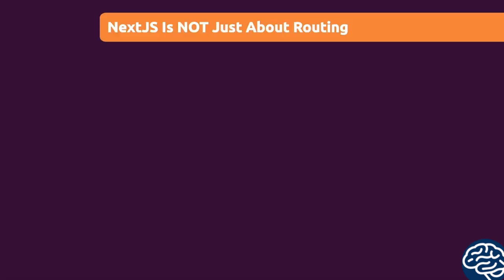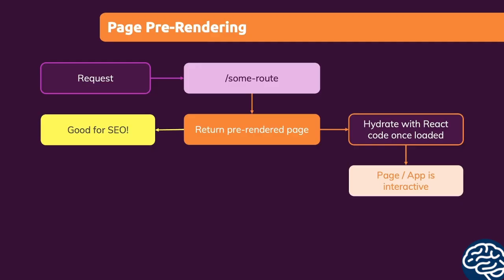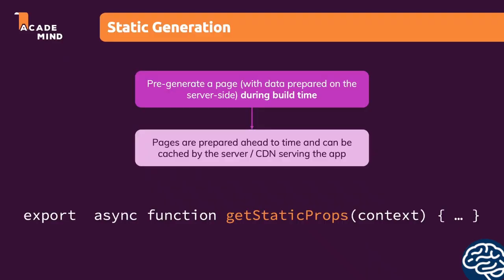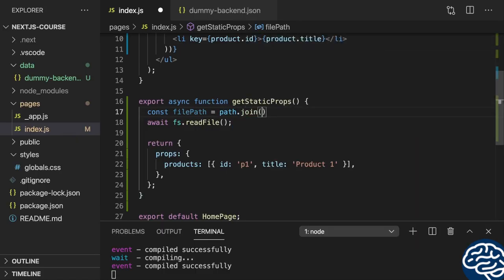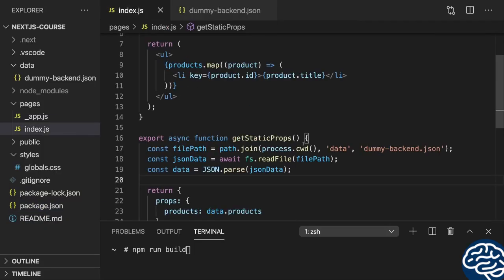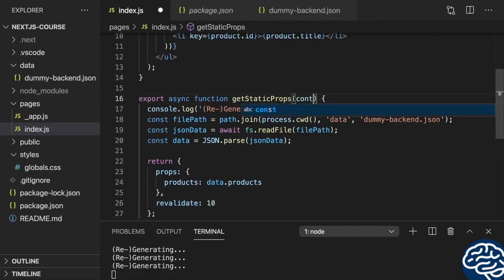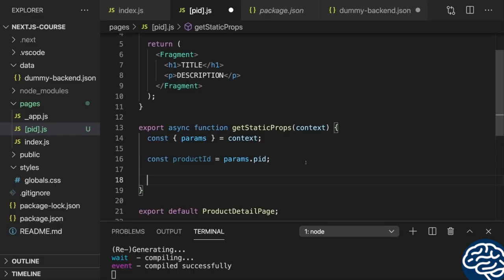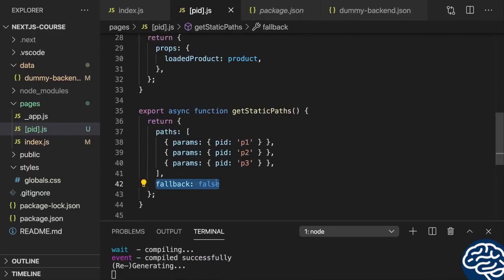Next.js & React - The Ultimate Course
Page Prerendering and Data Fetching Part 1